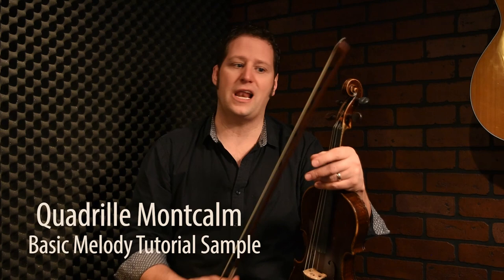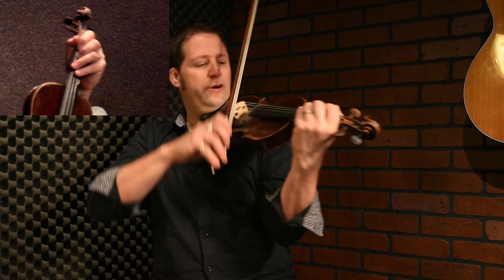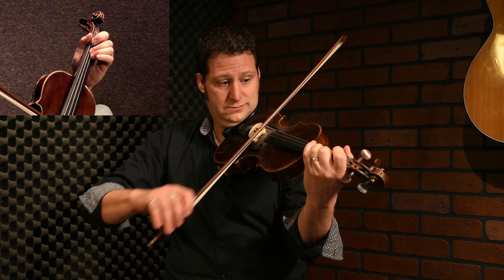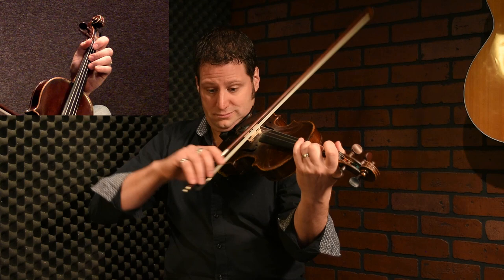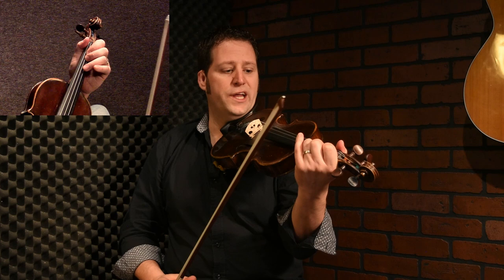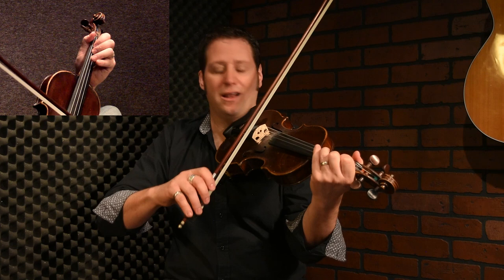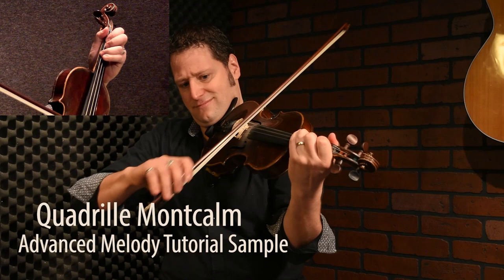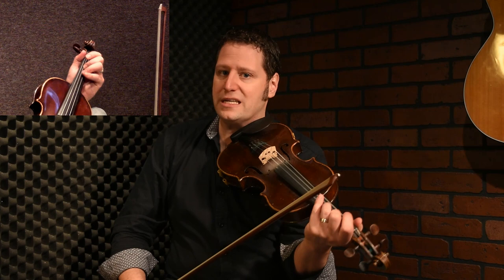Quadrille Montcalm - Québécois Fiddle Lesson by André Brunet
We hope you have enjoyed this sample performance and tutorial.  To view all of the Québécois fiddle lessons taught by André Brunet, head

Quadrille Montcalm is a Traditional Québécois reel played in the key of F. The tune rose to popularity from the playing of Joseph Allard. André Brunet walks us through his basic and advanced arrangement of the tune in this lesson module.